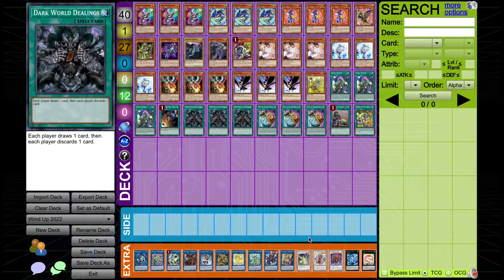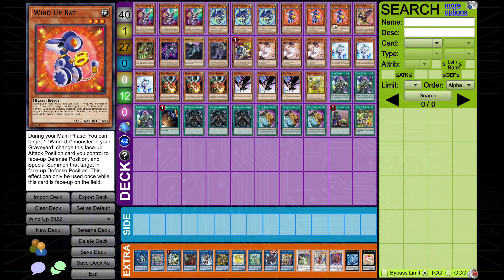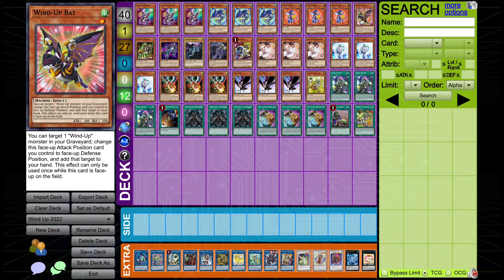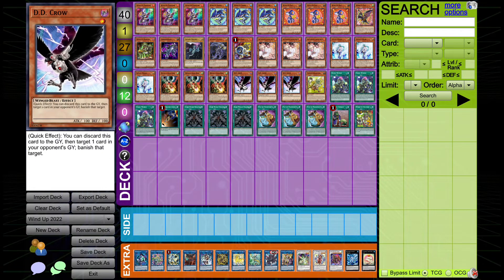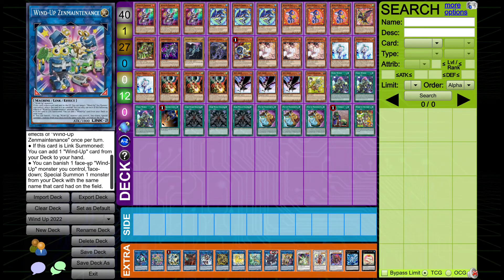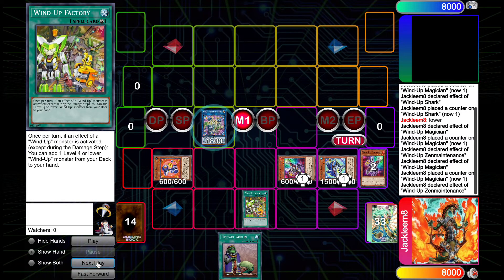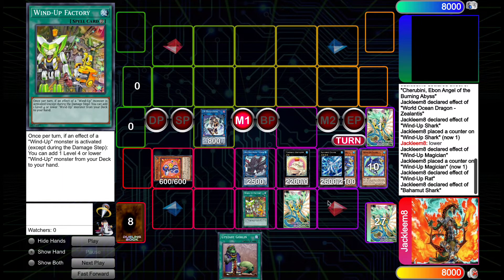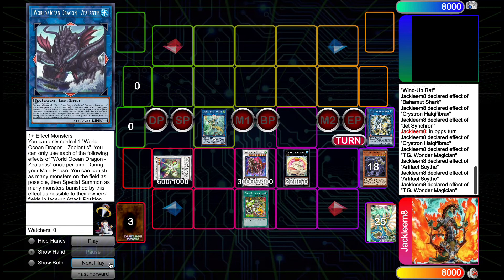Zillantis is broken in Wind-Ups! | Combo and Deck list | Yu-Gi-Oh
Wind ups haven’t been relevant since 2013 however this new card opens up a world of new possibilities for the deck. I hope you enjoy!